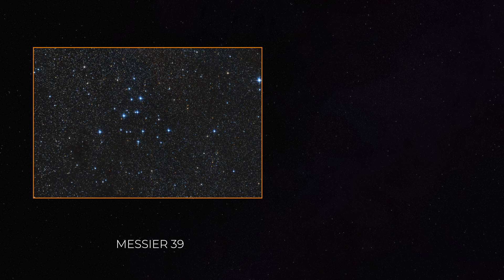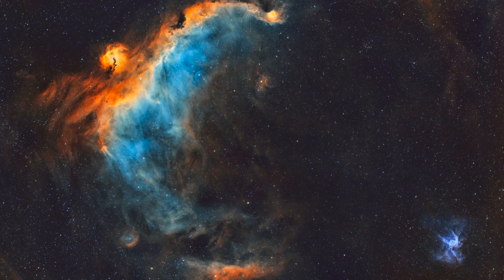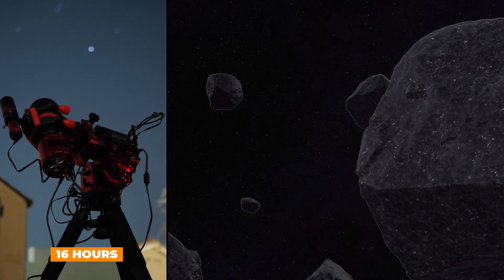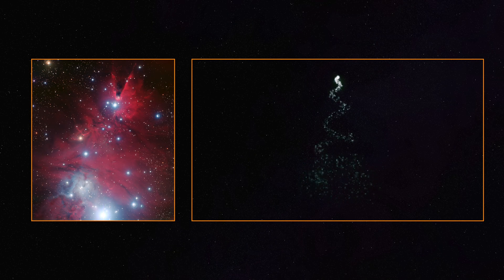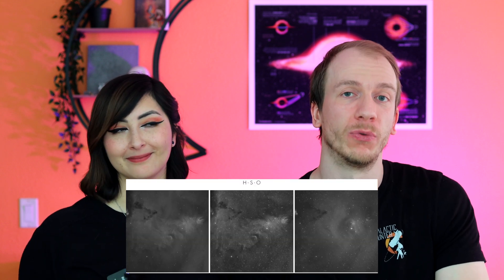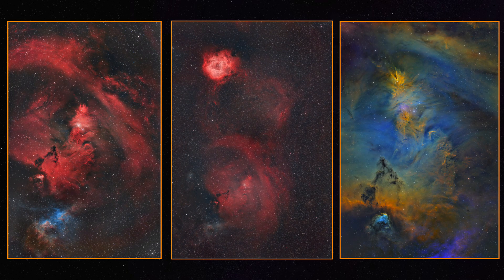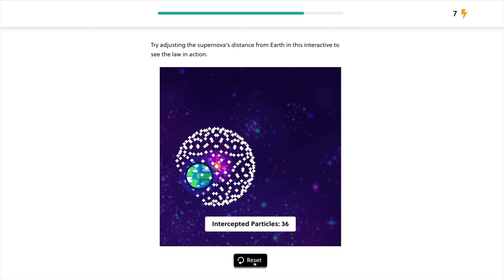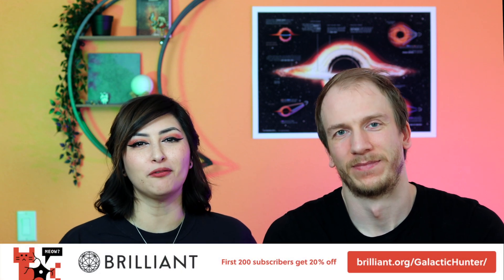We Spent 130 hours Imaging this Nebula with 3 Cameras 🤯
Full blog post about the Christmas Tree Cluster and Cone Nebula